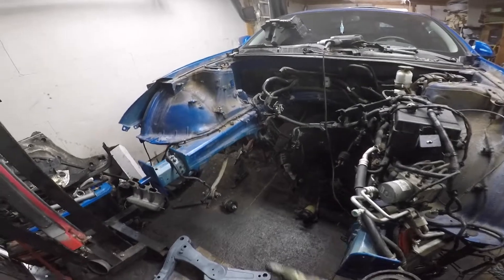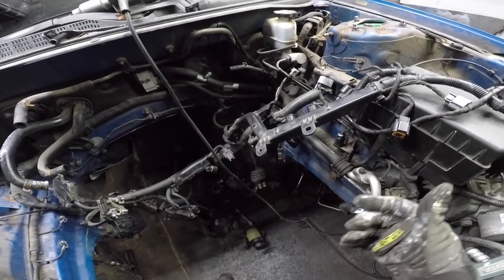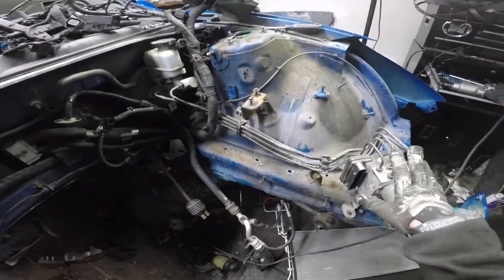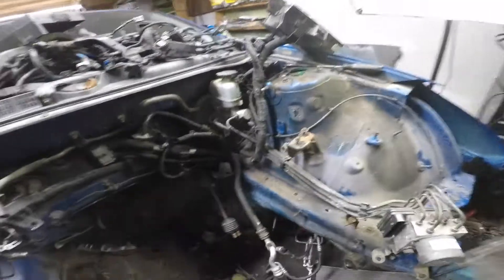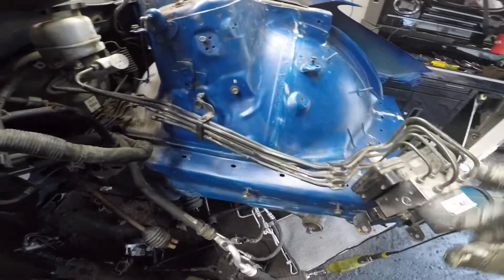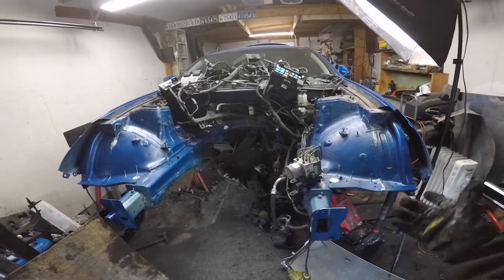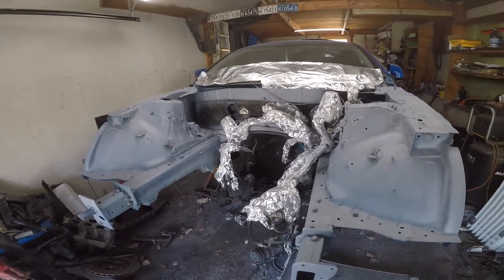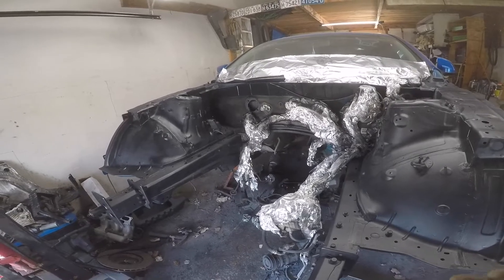Prepping and Painting the Engine Bay on the 2010 Hyundai Genesis Coupe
So I wanted to paint the engine bay black on the car, took a few hours to get everything ready for paint but was a blast! Need to get a paint gun soon to step up my work.

Used Acetone to clean and then a primer followed by the flat black and then clear coat!

Cheers All
Cannabis Love